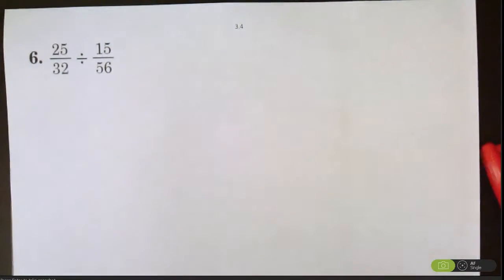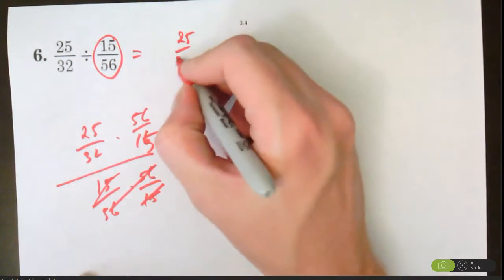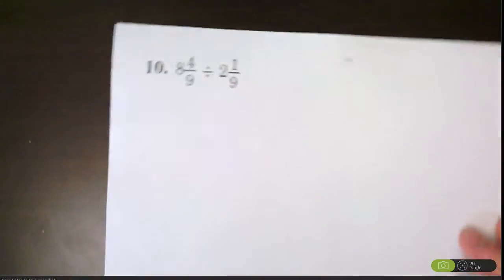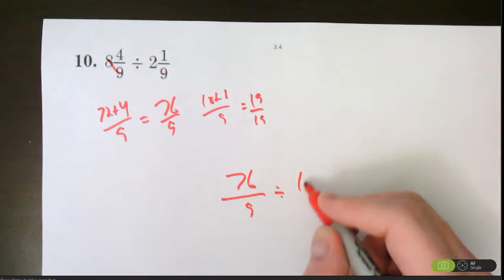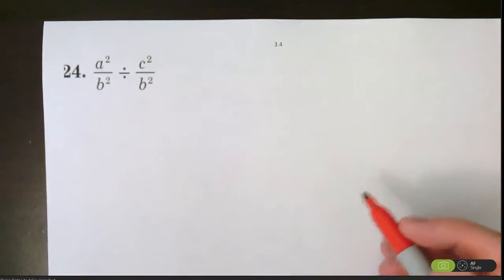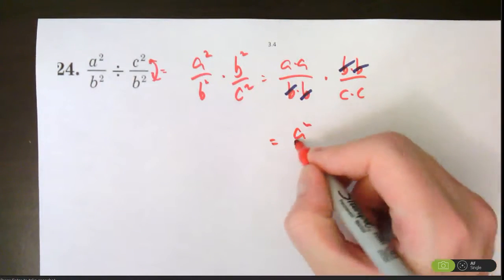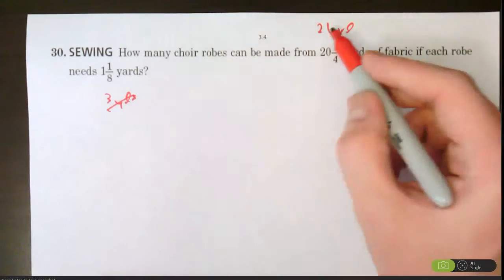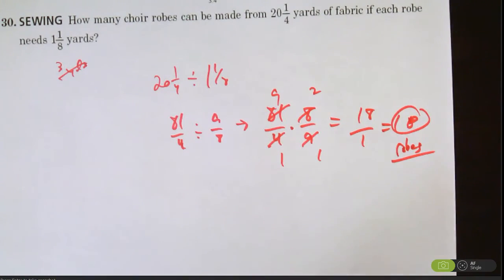3.4 - Pre-Algebra - Homework Help